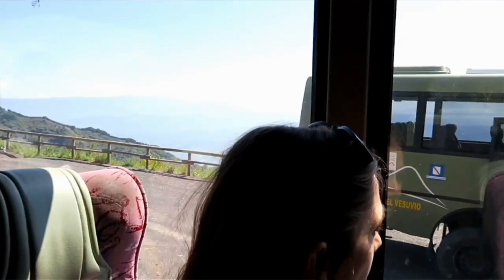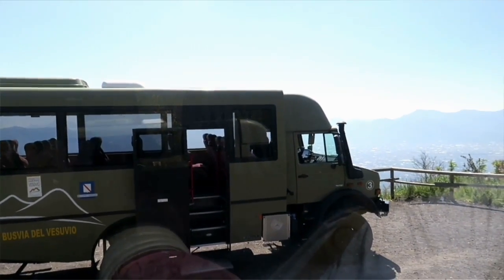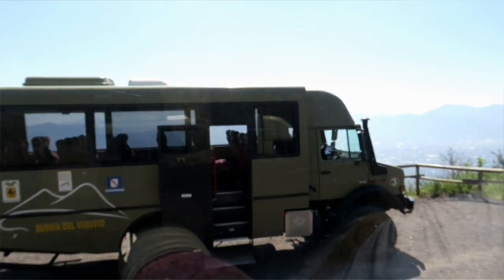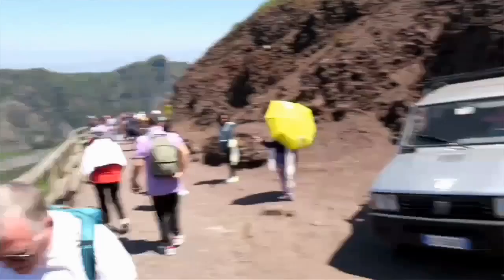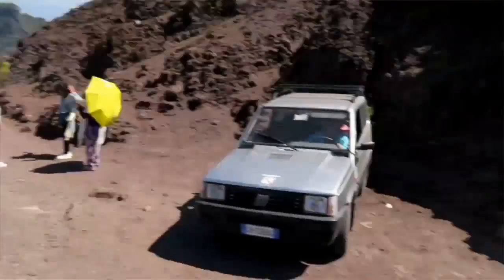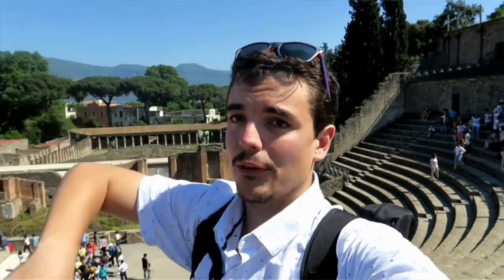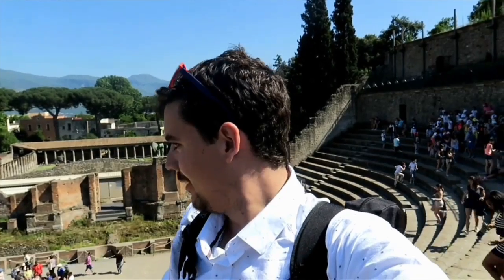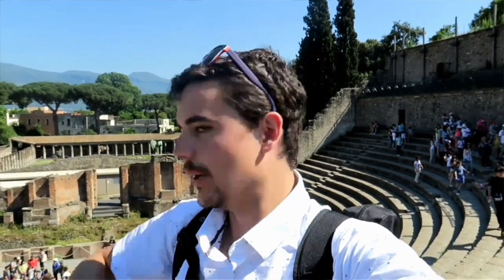Day 4 Summary, Vesuvius and Pompeii, Italy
For more info follow the instagram page @luan_mandla_swart or follow the facebook